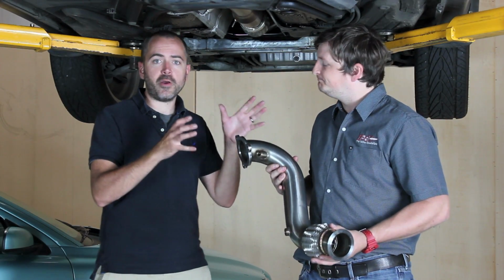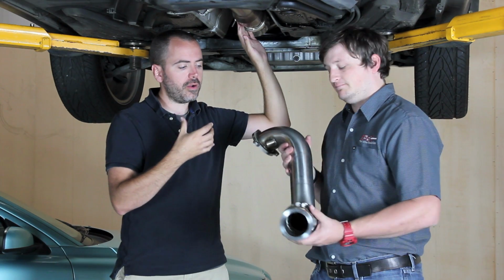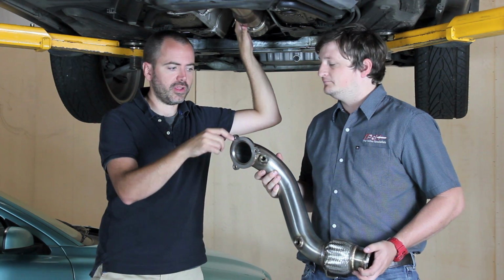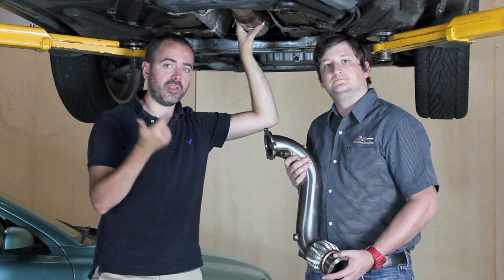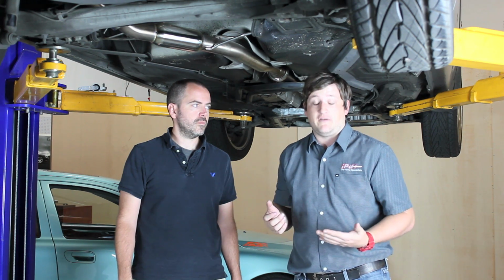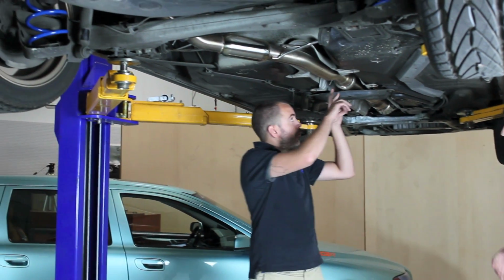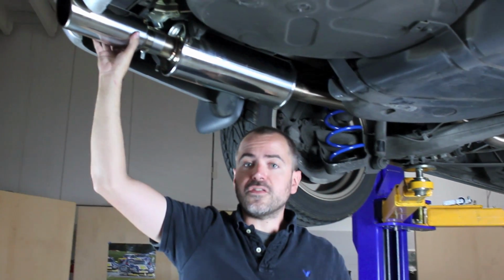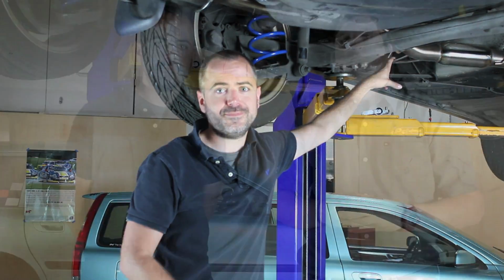IPD Volvo Exhaust System Components Overview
IPD's Chris and Cameron identify and explain aspects of IPD's performance exhaust system.  Tune in while they cover downpipe and catback exhausts!